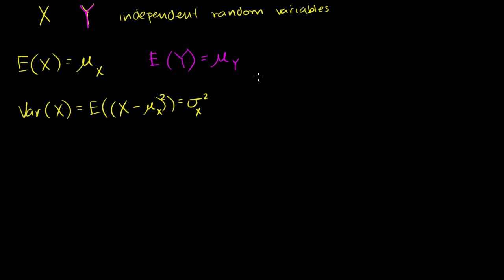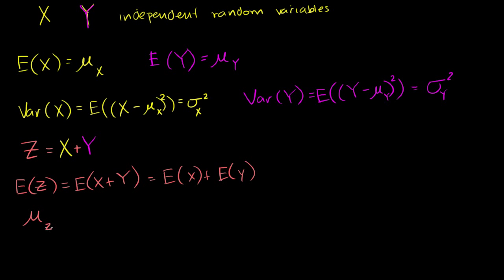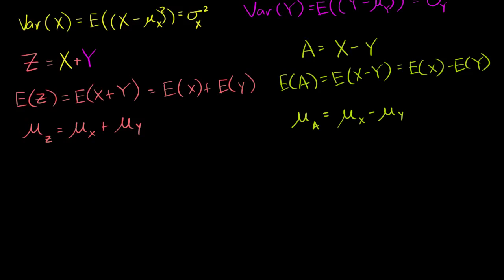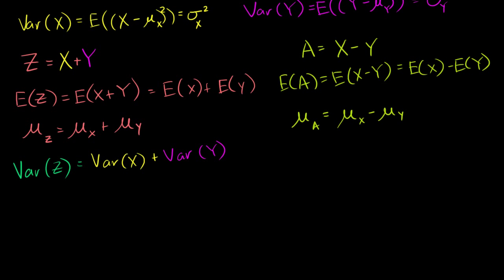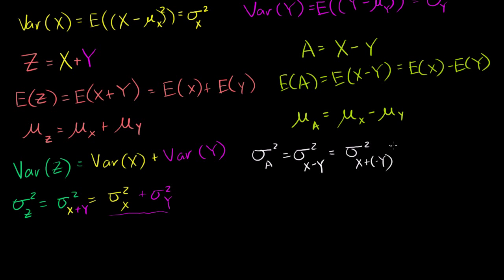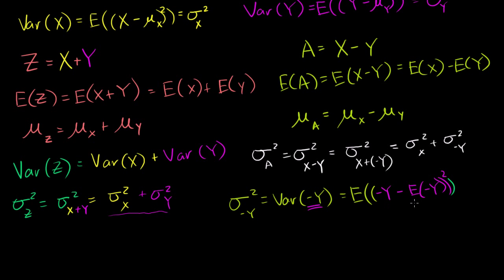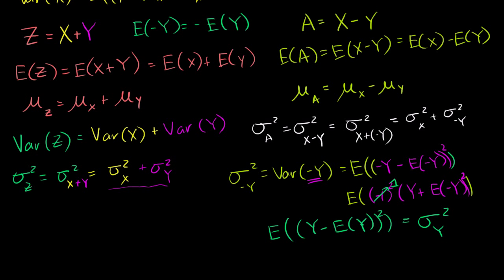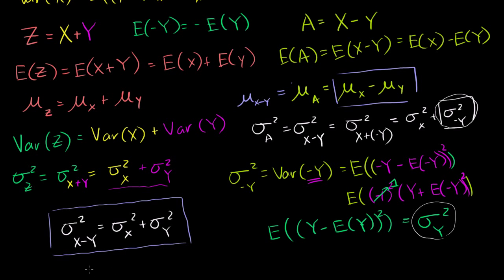044 Variance of Differences of Random Variables